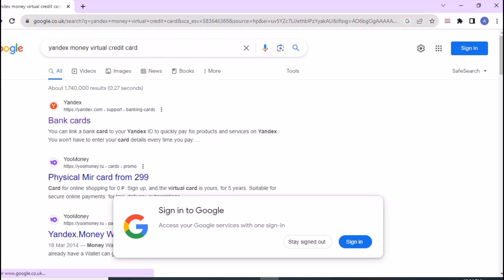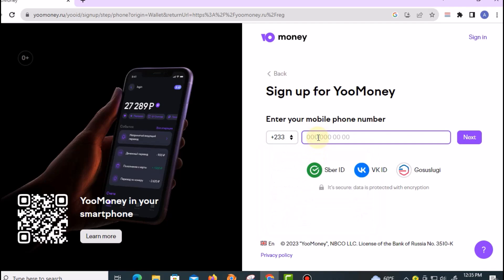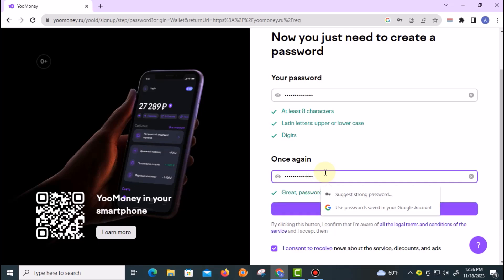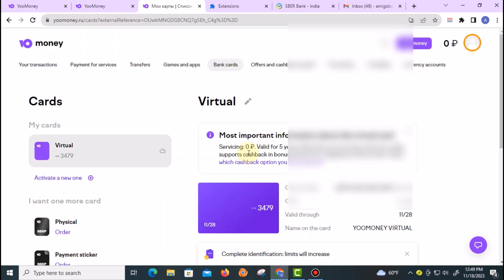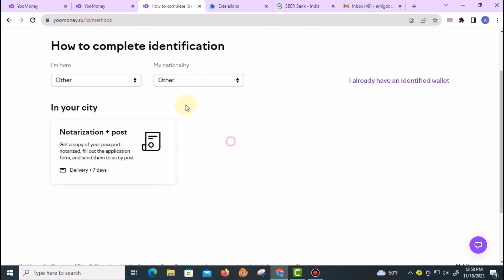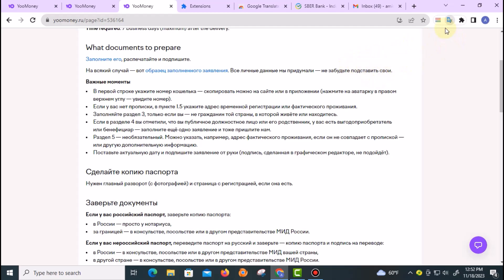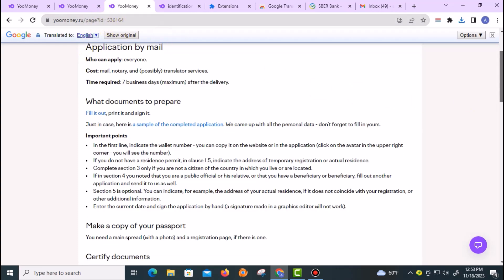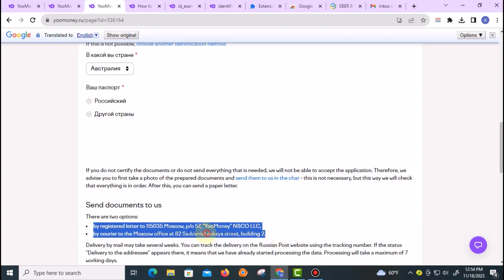[FREE] How to Create a Virtual Credit Card for Paypal Verification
I make tutorial videos on how to grow your online influence and make money at the comfort of your home.

You Need to verify your id before it will work for paypal. there are other ways to verify with a small fee but this method is free. once you fill out the pdf document attach your id copy, you can scan your id and add it then mail it to the address shown in the video and your id will be verified 7 days after receiving your mail and you can now use your card.

.GET INTERACTIVE.